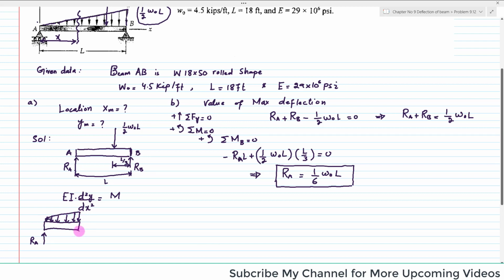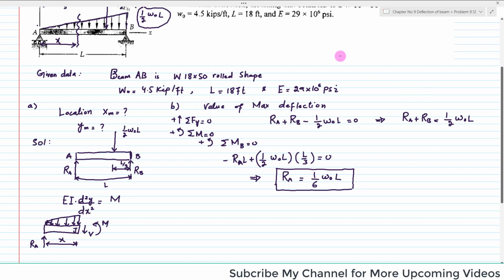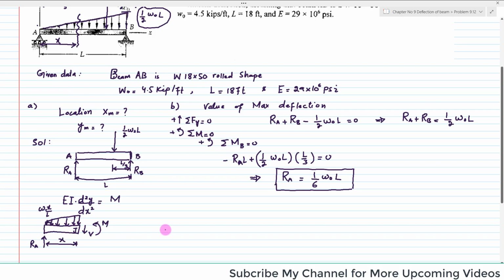Problem 9.12 ||Deflection Of Beam || Beams Deflection || Deflection Of Beams Solved Problems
Chapter 9: Deflection of Beams
MOM | Chapter 9 | Deflection of Beam | Engr. Adnan Rasheed
CHAPTER  : Deflection of Beam
Topic :  Problem 9.12
In this Lecture , you will Learn problems about Deflection of beam
beams engineering mechanics
beams academy
beams and support reactions
beams deflection
deflection angle
deflection of cantilever beam
deflection of simple supported beam
deflection meaning
deflection in beams problems
deflection of beam formula
deflection problems
mechanics of materials chapter 09
how beams deflection occurs
how to find beams deflection
how to design beams
how to avoid of beams failure
dual beams
beam steel design
double integration method
engr adnan rasheed
bending moment equation
shear force equation
equation of slope
equation of deflection
boundary conditions for beam